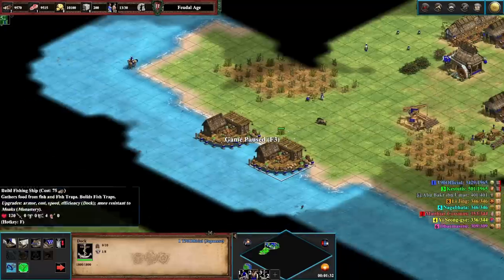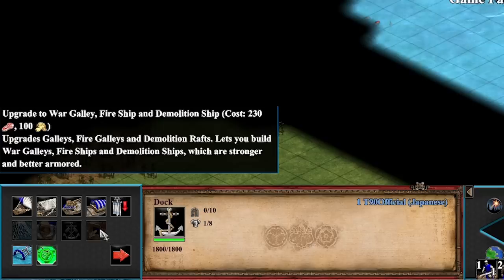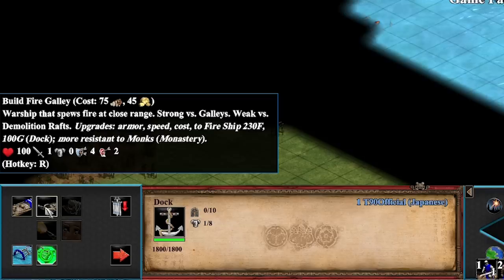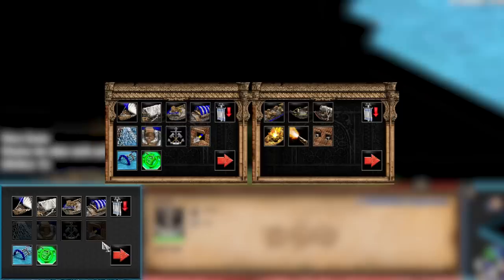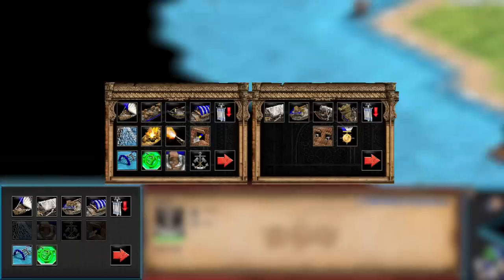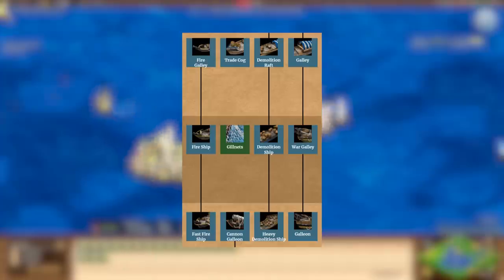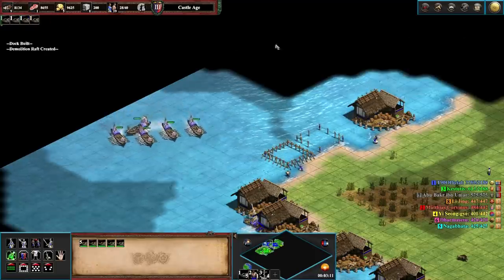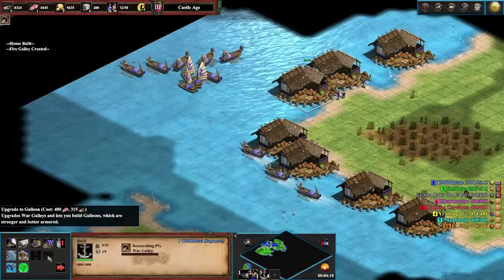AoE2 Docks Need To Change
The dock is a very confusing building in AoE2 and I think it could be improved. In this vid I chat about my ideas on how we can make the dock make more sense for players and the meta. What are your thoughts?